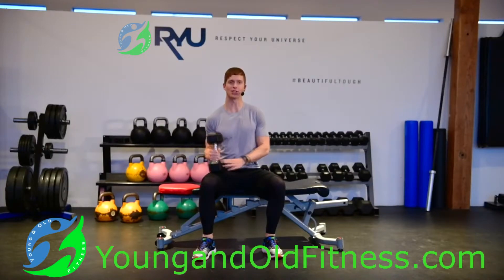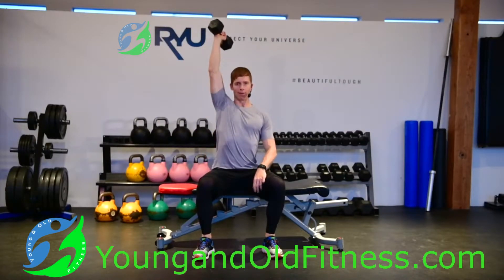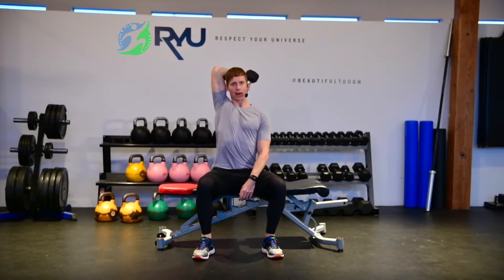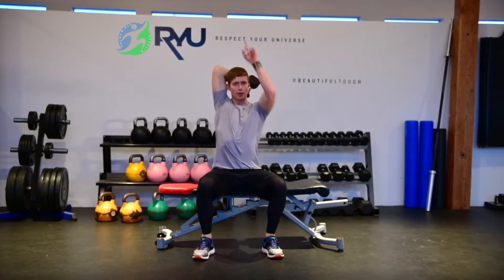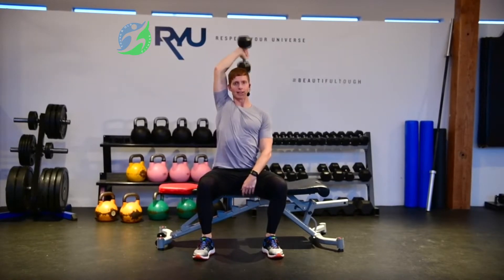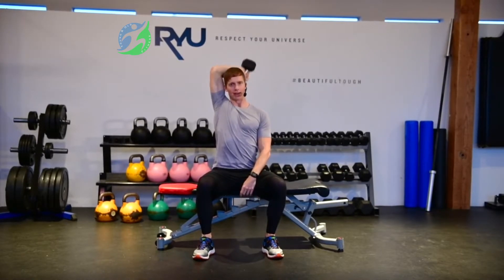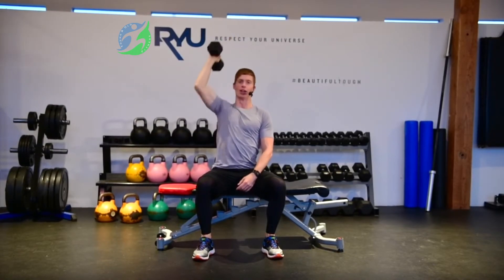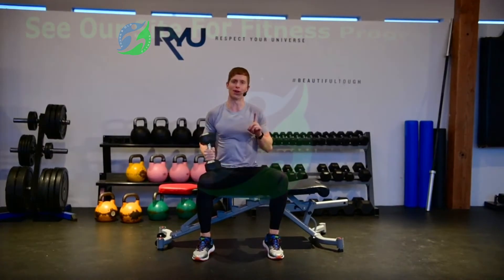Dumbbell Overhead Triceps Extenstion